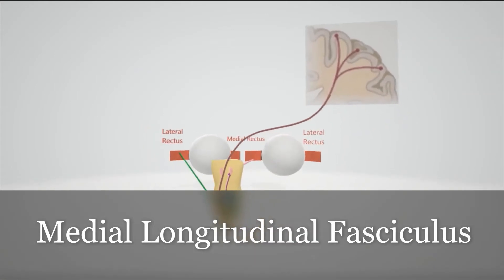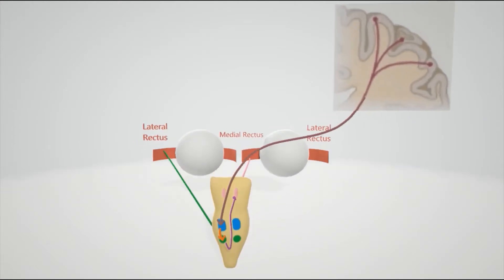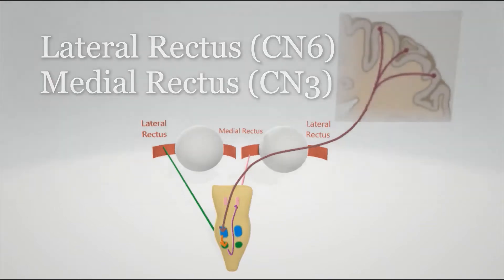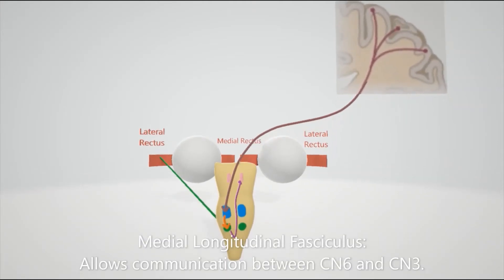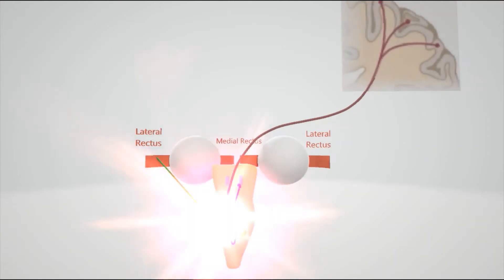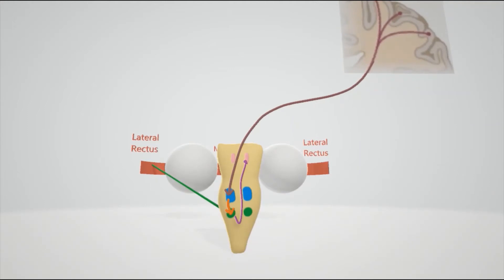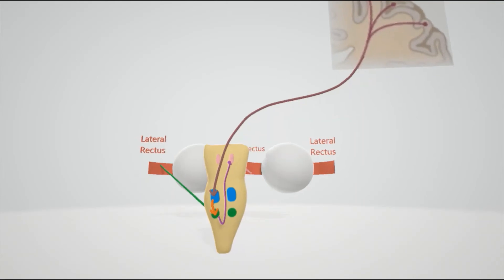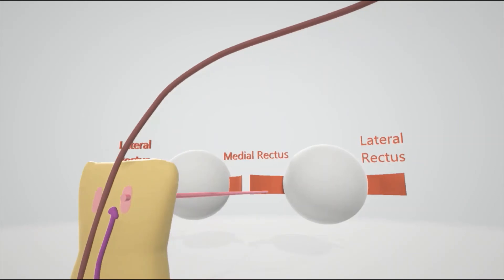Medial Longitudinal Fasciculus (Made Ridiculously Simple)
Learn about the MLF in a fun and easy way in this video!